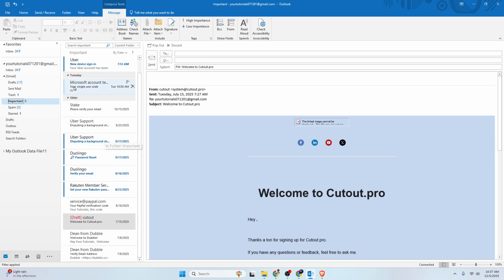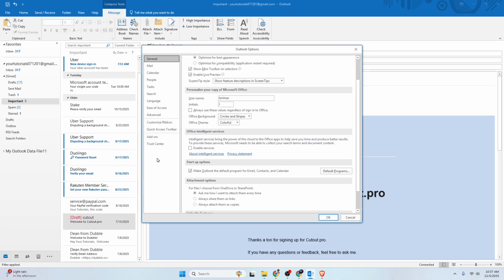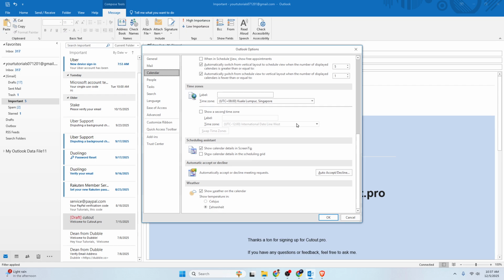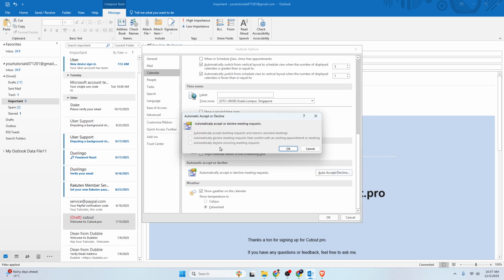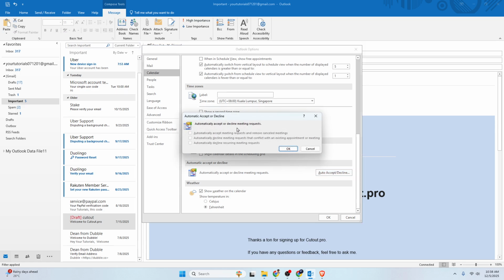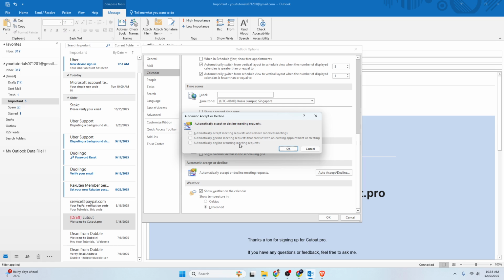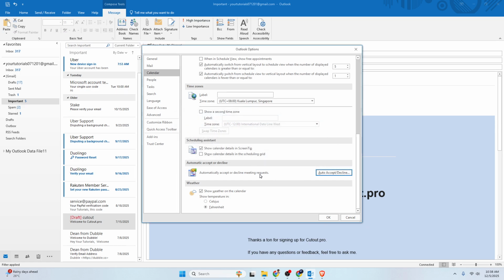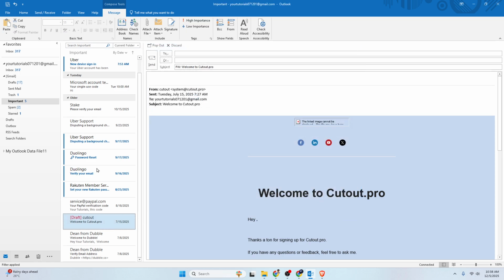How To Auto Accept or Decline Calendar Invites in Outlook – Easy Guide (2025)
Want Outlook to automatically accept or decline meeting invitations? This tutorial shows how to set up auto-processing rules for your calendar.

⏱️ Timestamps:
0:00 – Introduction
0:30 – Open Calendar Options
1:00 – Enable Auto Accept Invites
1:30 – Auto Decline Conflicting Invites
2:00 – Set Up Advanced Preferences
2:30 – Apply Rules to All Calendars
3:00 – Testing Auto-Accept
3:30 – Wrap-Up